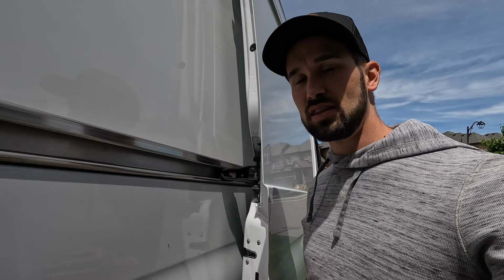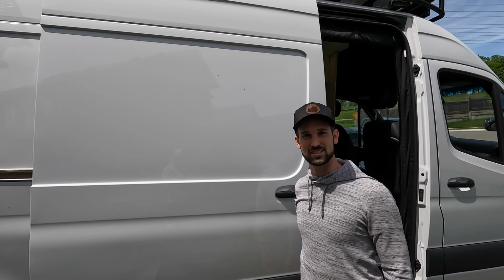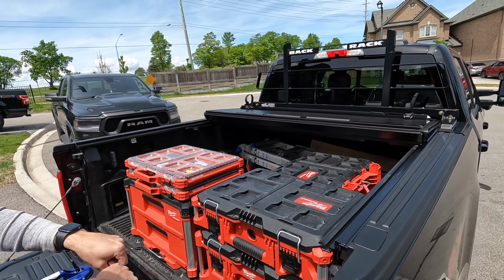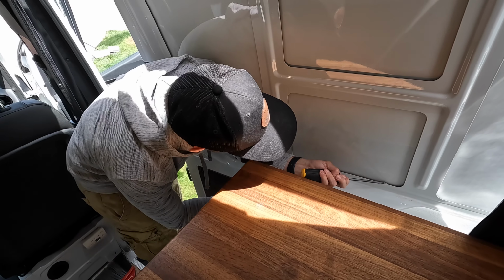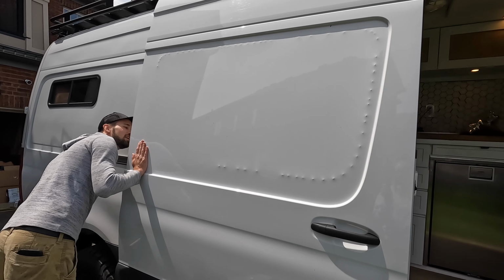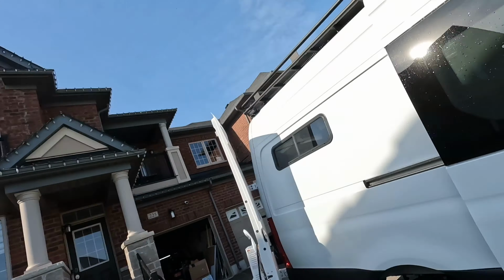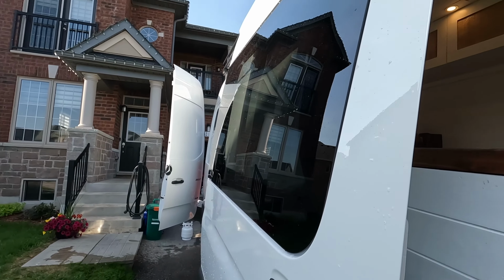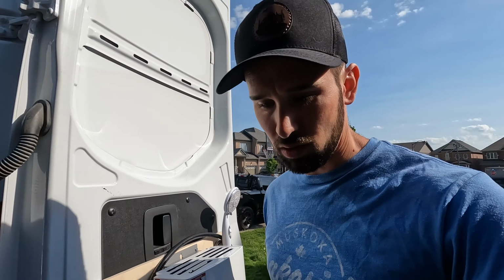Cutting The BIGGEST HOLE In Our Van | Installing A Sliding Door Window In A 2020 Sprinter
Join us as we cut the largest hole in our van so far! We are installing a CR Laurence window in the sliding door on our 2020 Sprinter Van.

Who are Chris and Nicole?

We are a Canadian couple with a passion for exploring our beautiful country and beyond, meeting amazing people along the way and learning about different cultures, places and more while on our adventures. We have been travelling the world together for 8 years, have spent the last 3 years exploring Canada in our 25’ foot RV and now it is time to follow our dreams and convert a Mercedes Sprinter Van 4x4 to take us on our next adventure as a new Van Life Couple.

We are so excited to be able to share new places and adventures with you and hope that we are able to inspire you in anyway from following your dream of a van build to travelling to a new province or country. We love meeting other members of our incredible, ever growing community while we are on the road that are filled with like minded, kind hearted people. We hope to see you out there living your dreams!